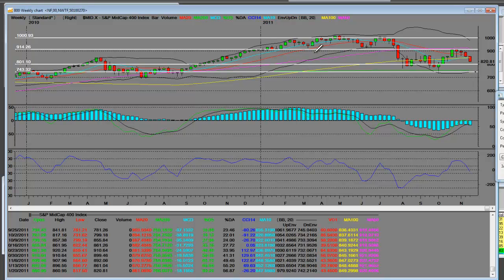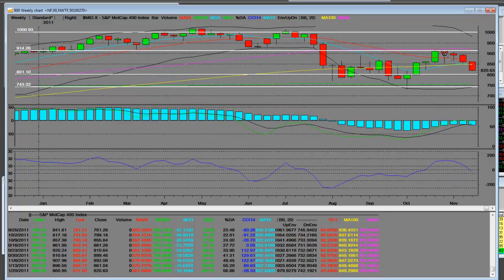Weekly Bear Reversal S&P 400 Midcap Index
Weekly Bear Reversal S&P 400 Midcap Index. In this live Thanksgiving 2011 stock index update we'll be covering the S&P 400 Midcap Index. The euro zone is unlikely to survive its sovereign debt crisis in current form, according to a majority of leading economists and former policymakers polled by Reuters.

US Stocks have suffered and continue their decline for the 6th straight trading day. Live weekly chart technical analysis trading update on the highly watched S&P 400 Midcap Index.